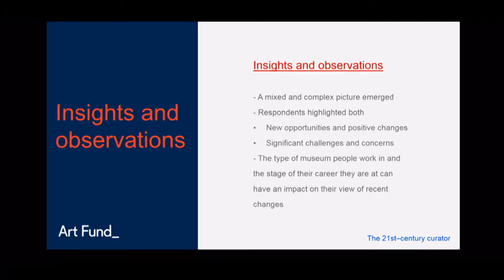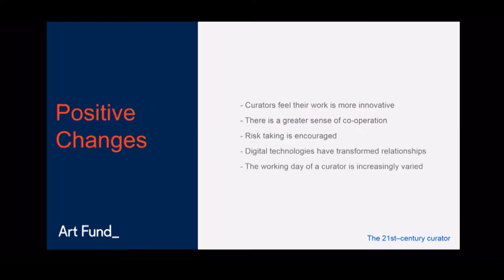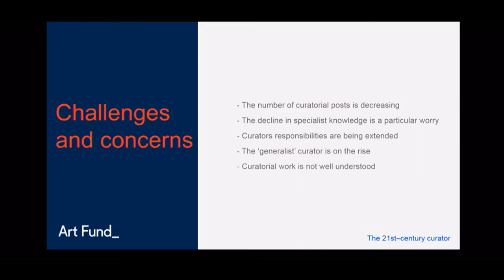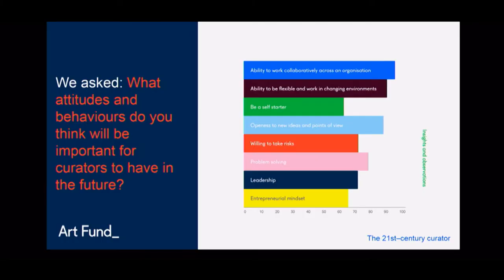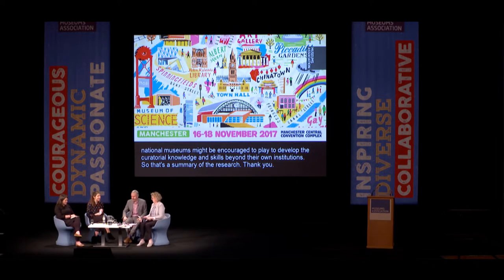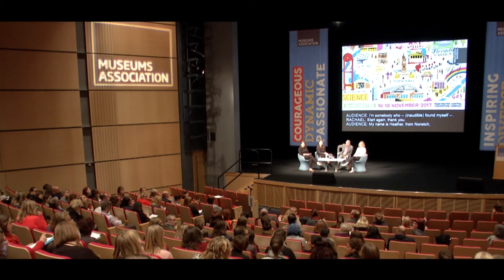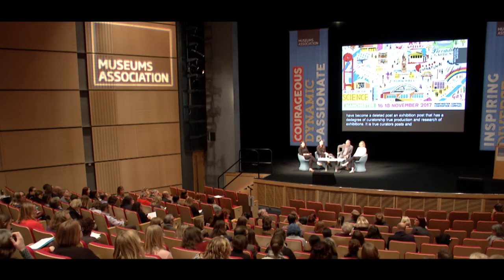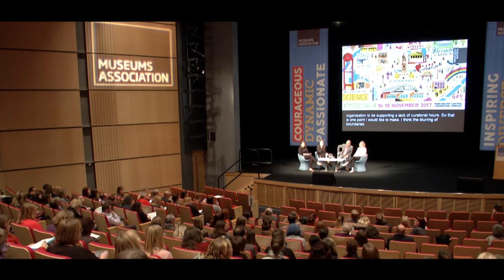The 21st-Century Curator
The Art Fund has been researching the challenges and opportunities facing 21st Century curators. In this session, speakers share the key findings of the research and explore some of the ways that curators can be better supported, and support themselves, to excel in an ever-changing profession.

Discuss, challenge and test the findings and consider how some of the recommendations can be realised in the day-to-day business of being a curator.

Chair:

Rachael Browning, acting head of programmes, Art Fund

Speakers:

Caitlin Griffiths, The Museum Consultancy

Catherine Newley, audience development manager, Verulanium Museum

Hedley Swain, director of the South East (interim director of museums), Arts Council England

Filmed at the Museums Association Annual Conference and Exhibition 2017 in Manchester.